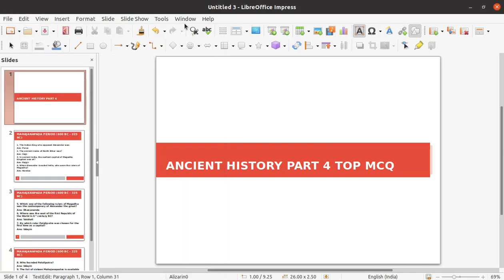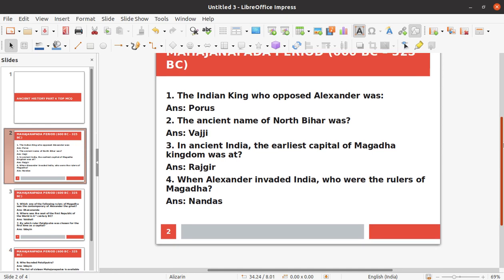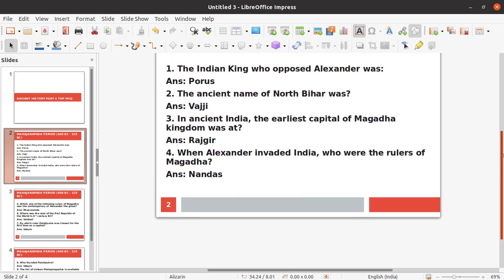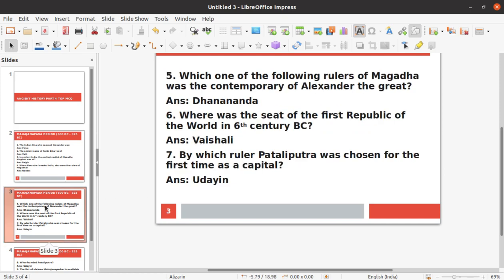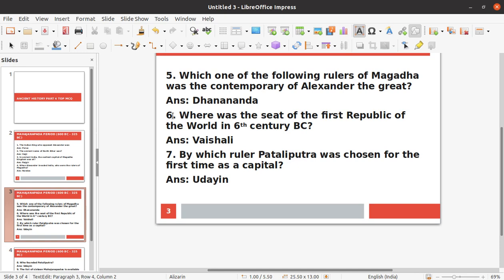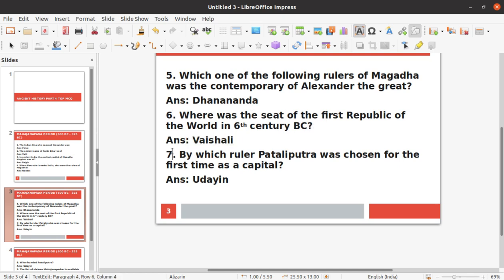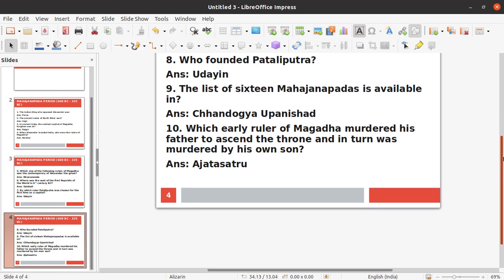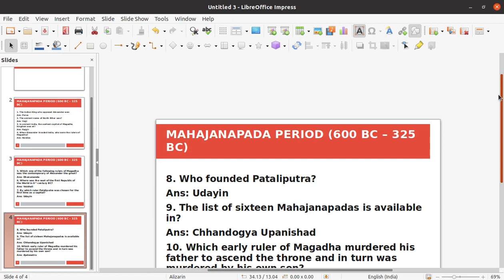Ancient Indian History | Part 4 | Mahajanapada Period| APDCL | DHS | Assam Govt. Exams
TOP MCQs of ANCIENT INDIAN HISTORY PART 4 (MAHAJANAPADA PERIOD)